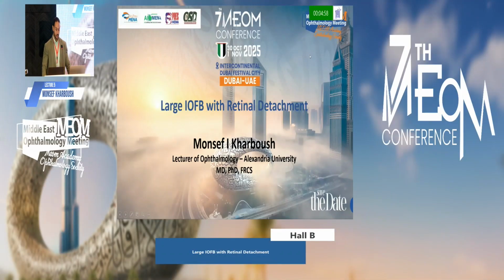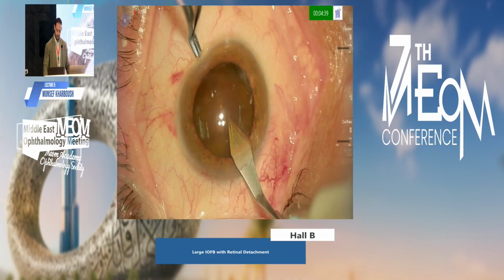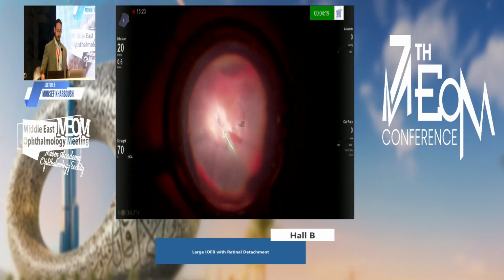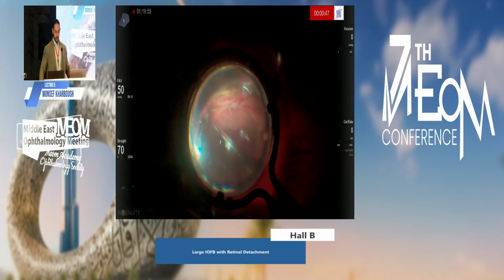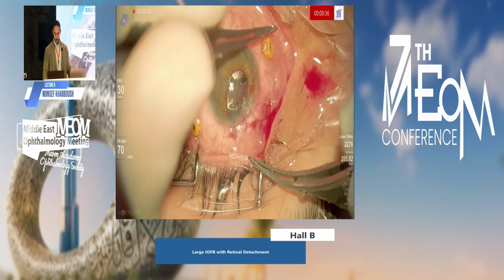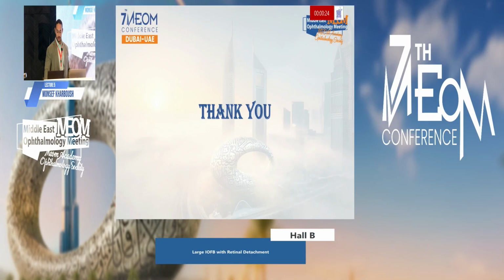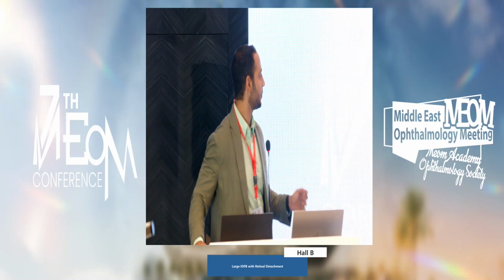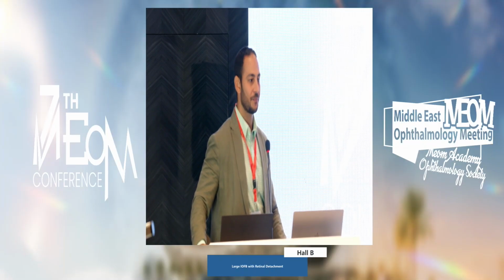05 Monsef Kharboush